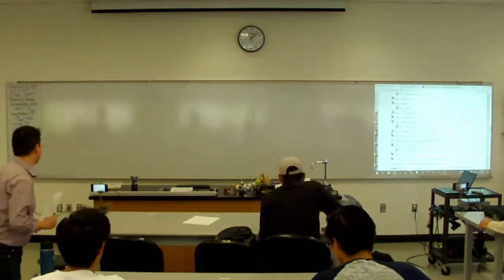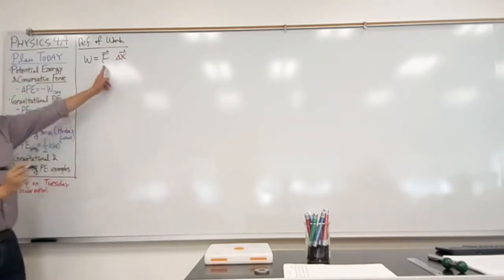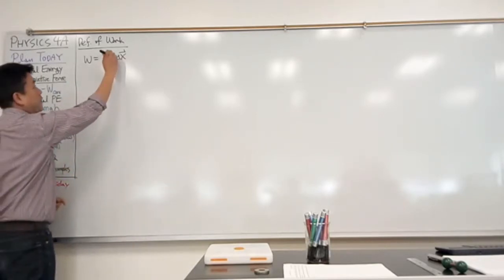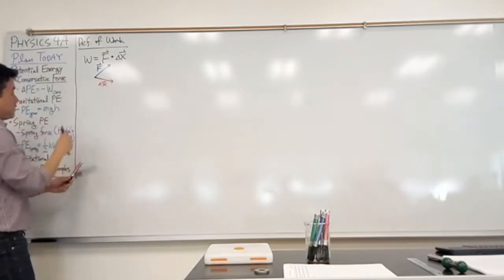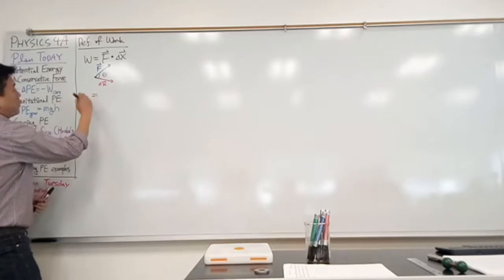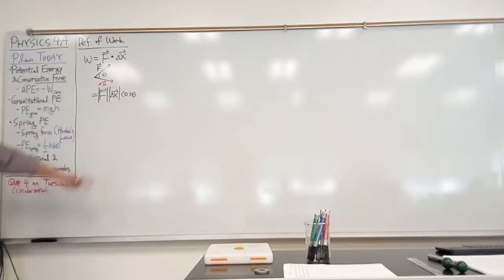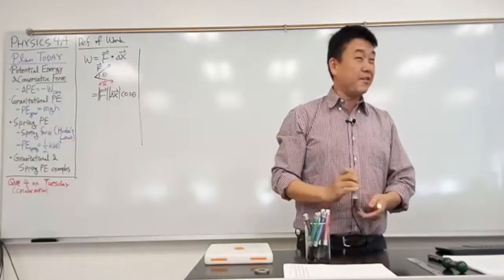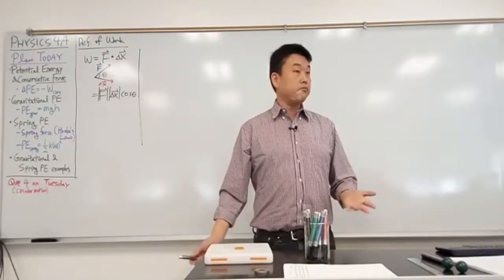Physics 4A - Definition of Work - Summary